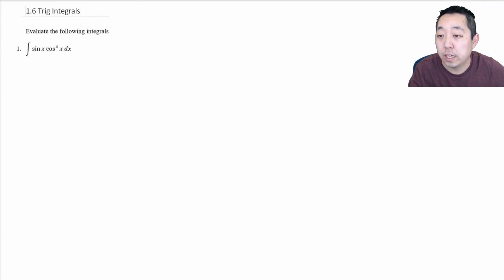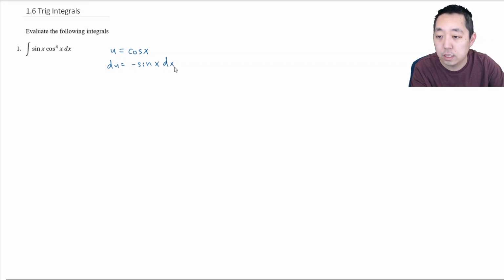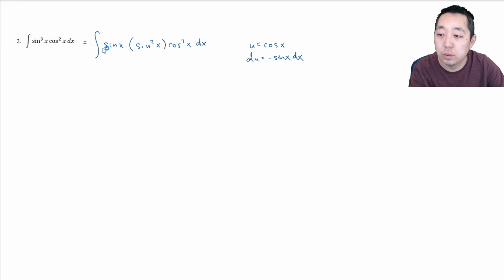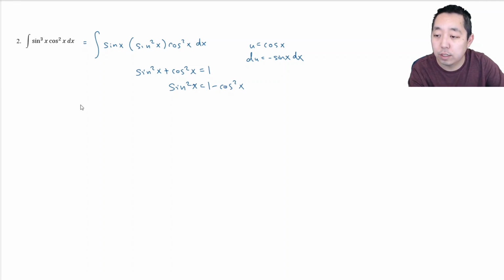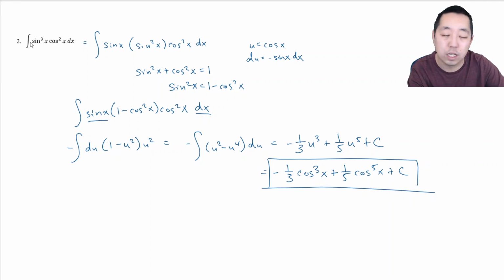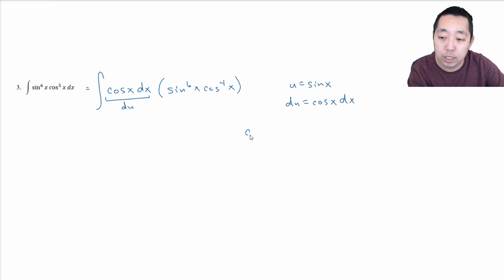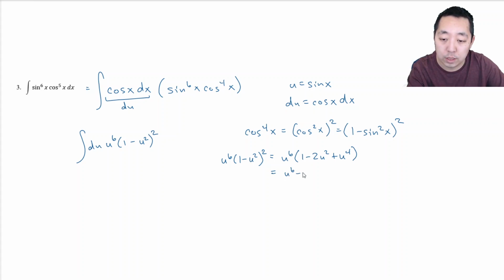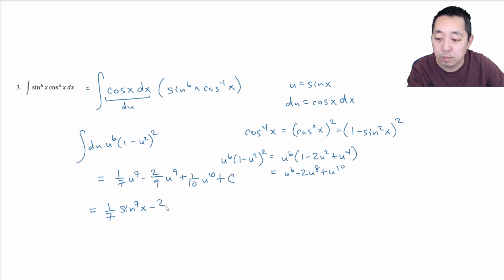Calculus 2: Trig Integrals Examples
Here I walk through the examples of integrals with powers of trig functions. This is only a preview, and I go through over 650 Calculus examples and solutions on my website.